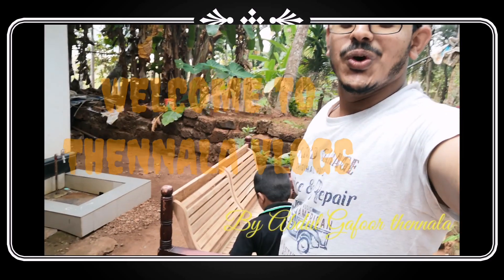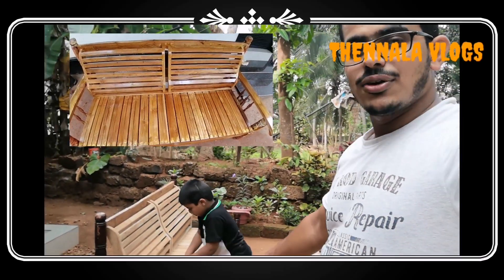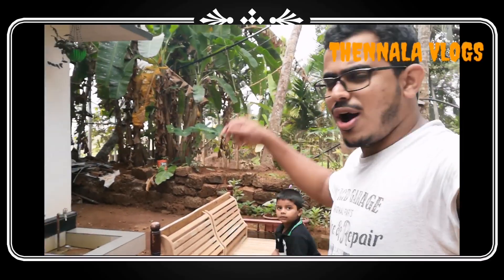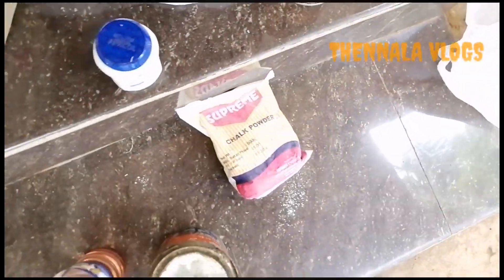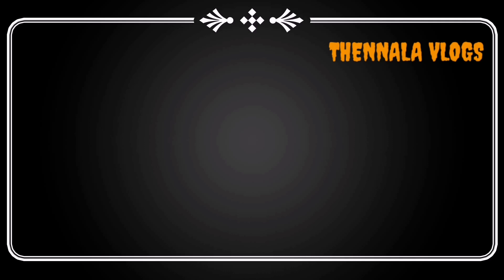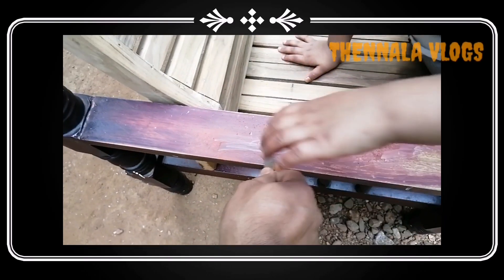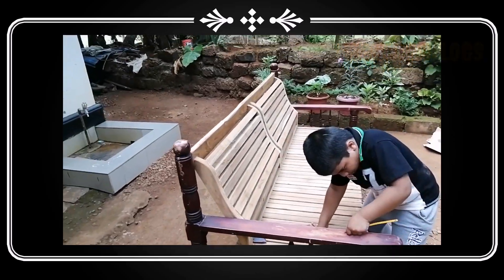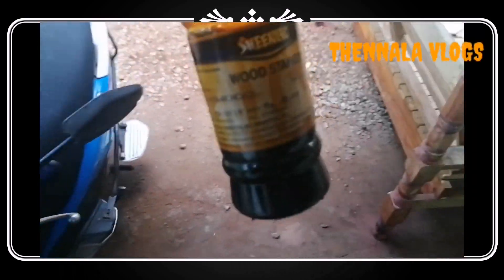WOOD POLISH IN HOME | വീട്ടിലെ ഫുർണിചർ കൾ പോളിഷ് ചെയ്യാം